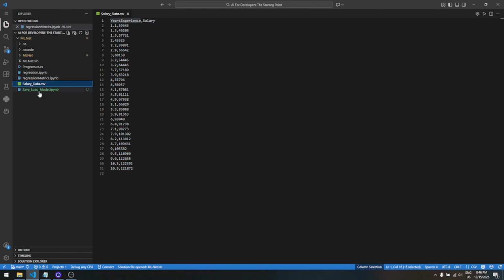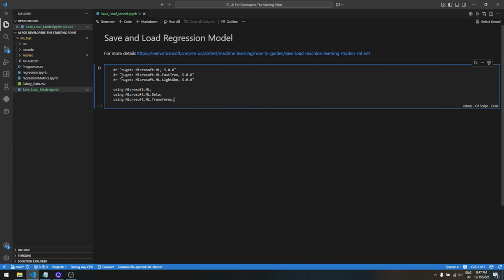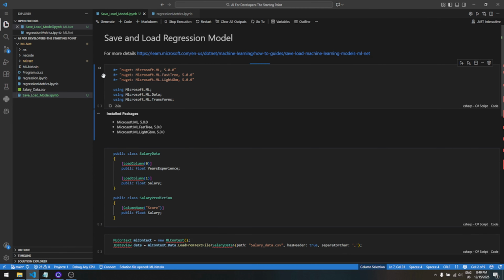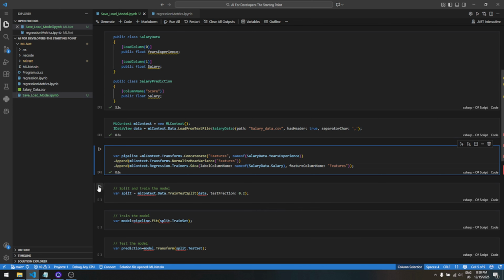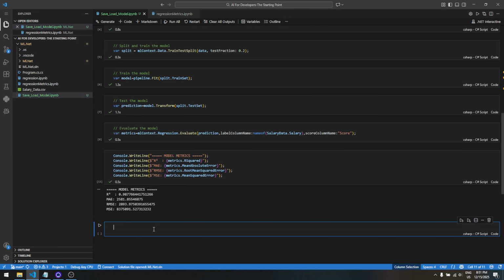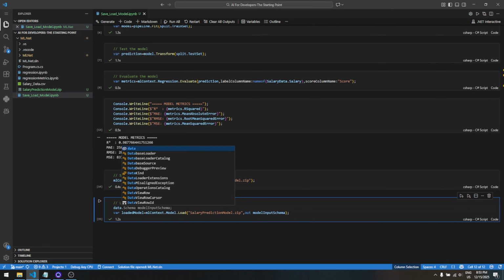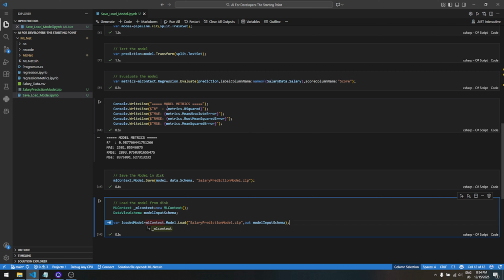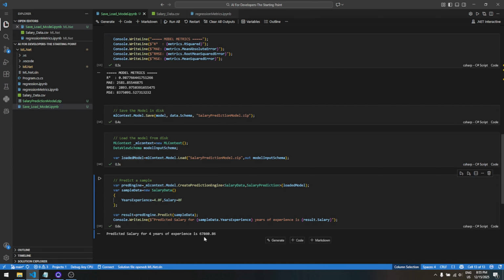Build, Save, and Load an AI Model in C# Using ML.NET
In this video, we build a Regression model using ML.NET, train it on real data, evaluate its performance, and save the trained model for future predictions.

You’ll learn:
How to save and reload a trained ML.NET model
How to make predictions using the saved model

This tutorial is perfect for .NET developers, ML beginners, and software engineers who want to add machine learning capabilities to C# applications without using Python.